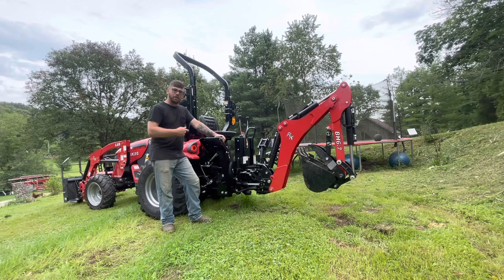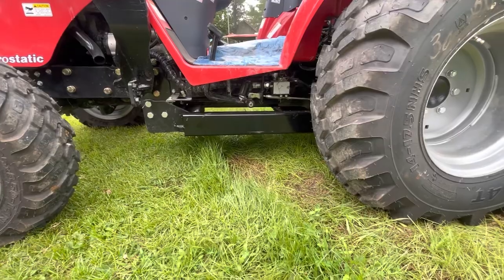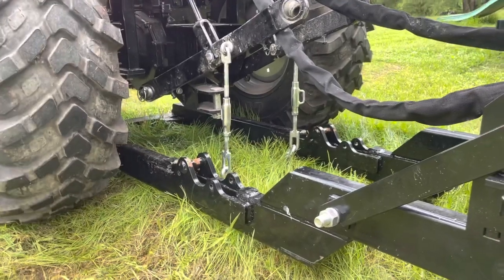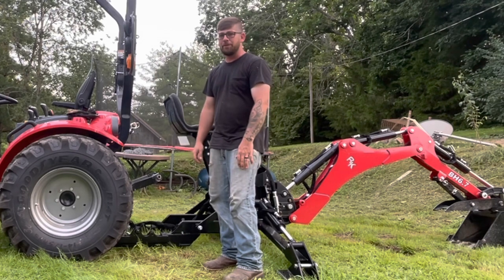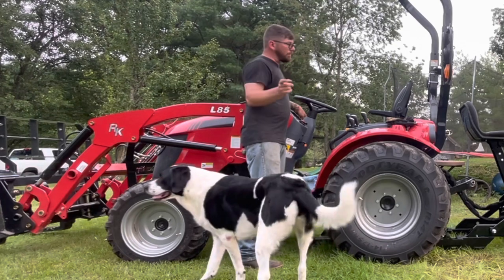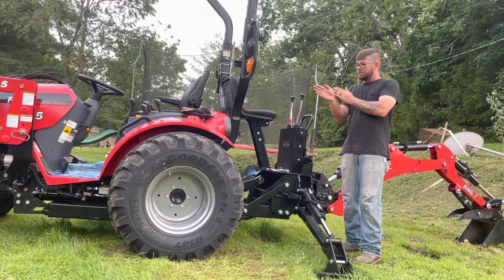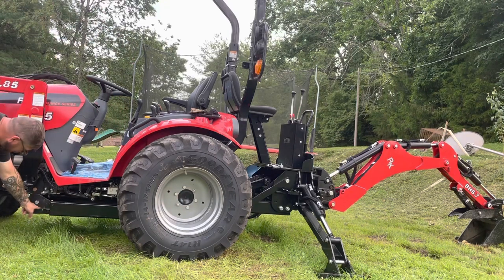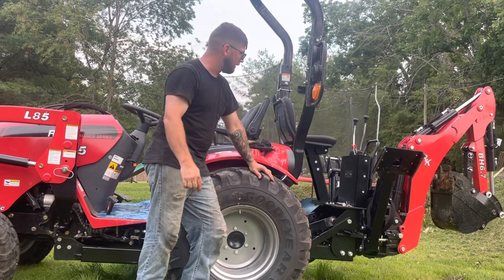#13 RK25 T25 Backhoe How to Remove & Hookup : FULL EPISODE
#13 RK25 Backhoe How to Remove & Hookup : FULL EPISODE

We show you the RK25 step by step how to remove the backhoe and how to hook it up again.